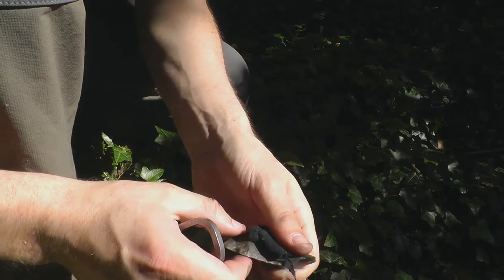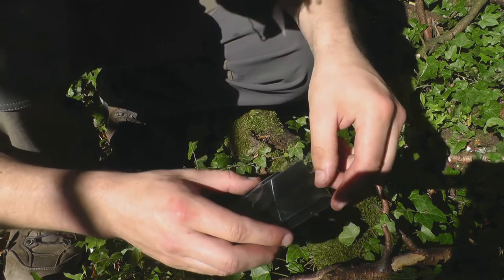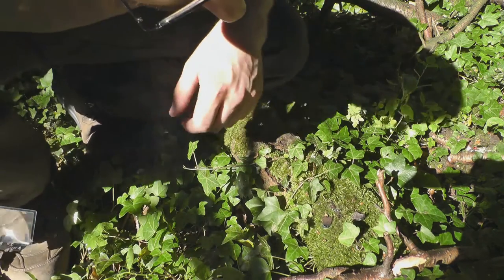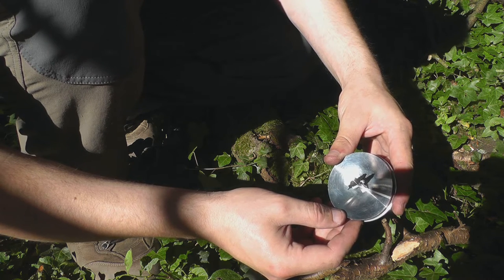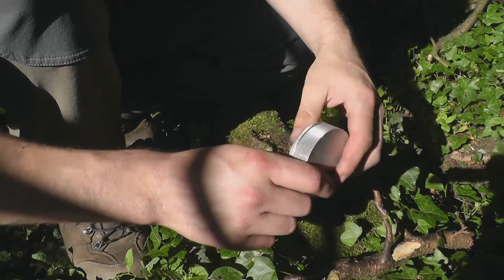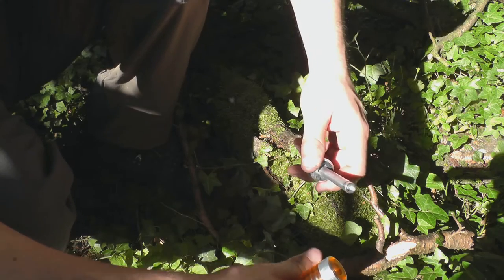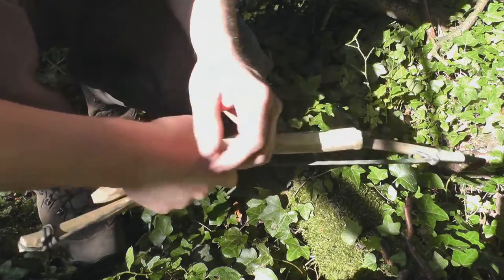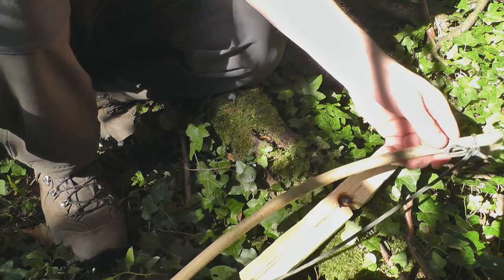Traditional Fire Lighting Techniques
Here are a few traditional fire lighting techniques that im demonstrating in the woods. Im by no means an expert on any of these techniques, im just showing different ways you can practice lighting fires in the woods.